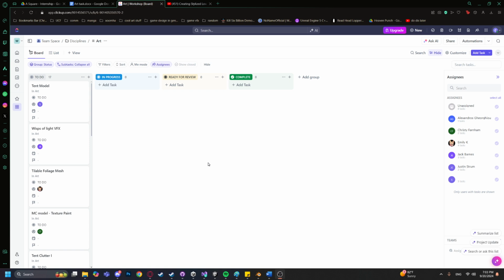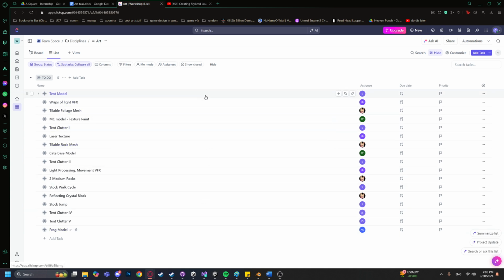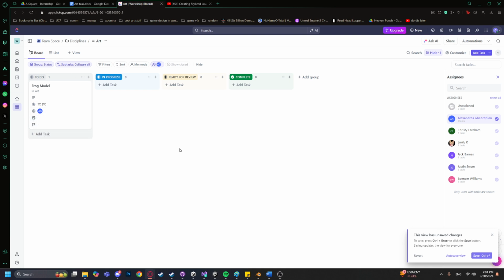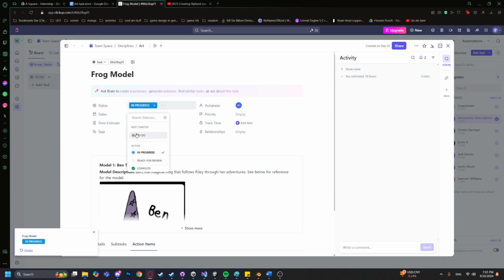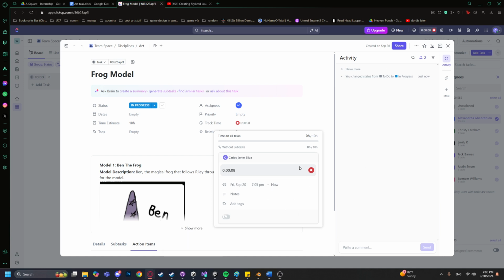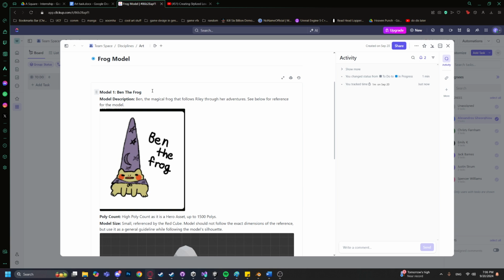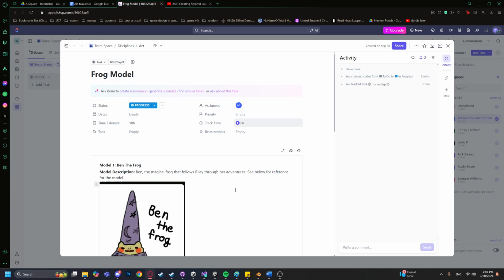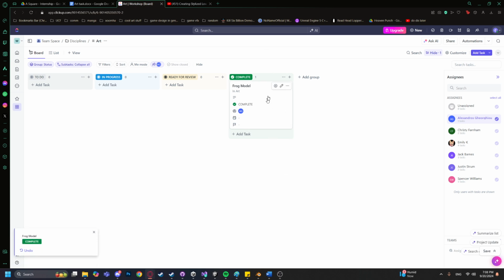Clickup Tutorial Frest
hi :D